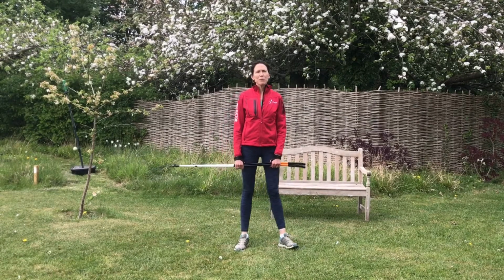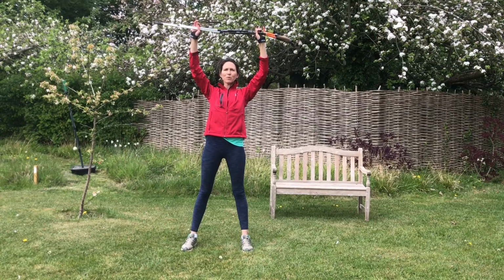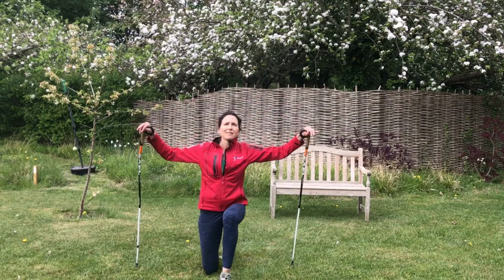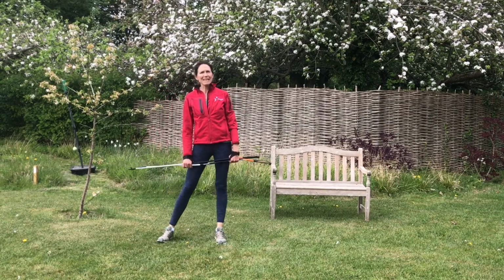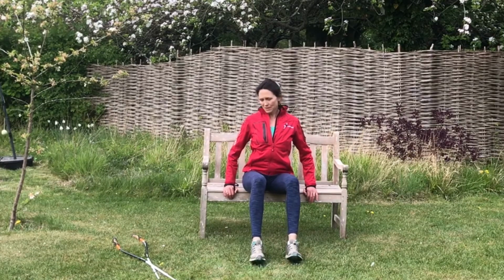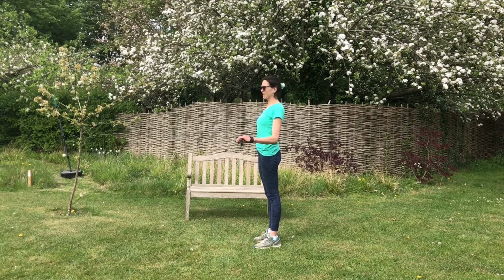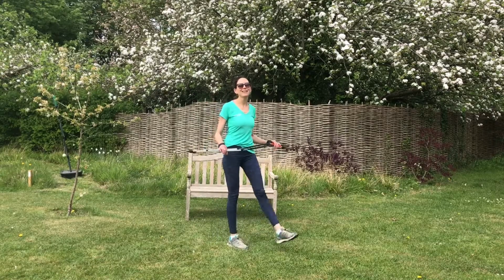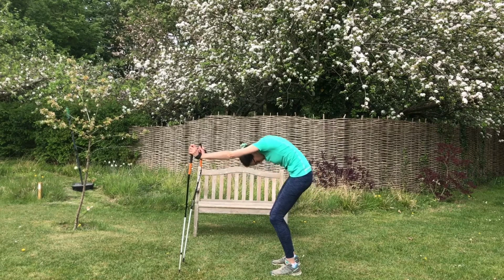Remote Nordic Exercise Class 19 - Cardio & Strength